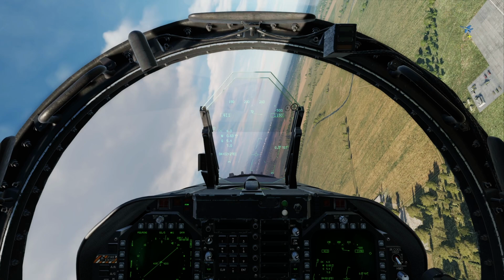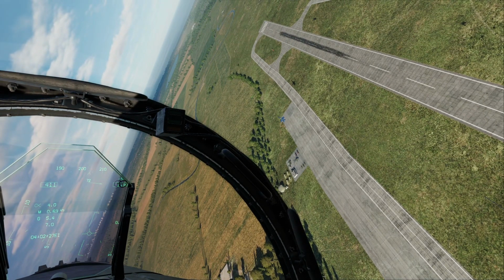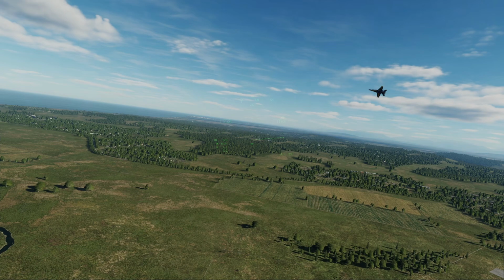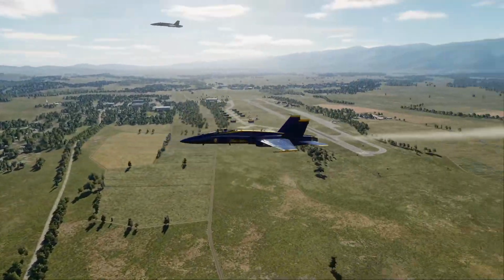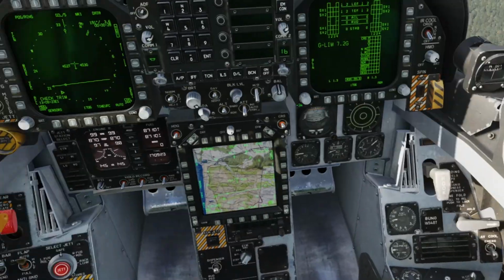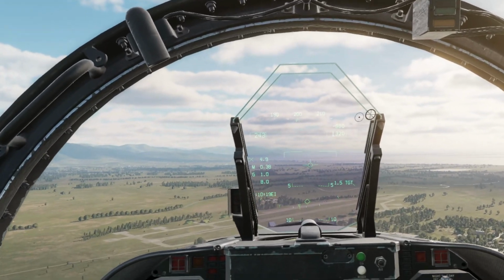5 - #6 Minimum Radius Turn Tutorial - Legacy Blue Solos - DCS World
Learn how @BrotherLeb rejoins on the Minimum Radius Turn from the #6 Opposing Solo position for our Blue Angels Solo Airshow!

00:00 Intro
00:53 Briefing
02:32 Walkthrough
13:44 Demo
15:59 Outro